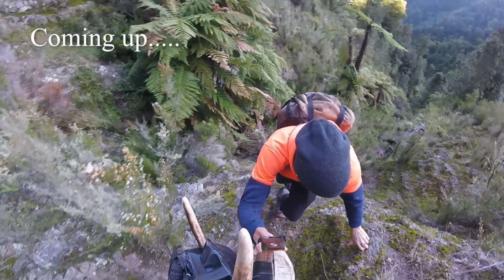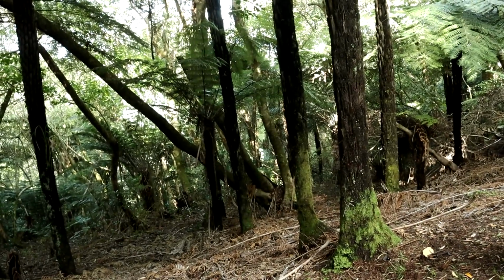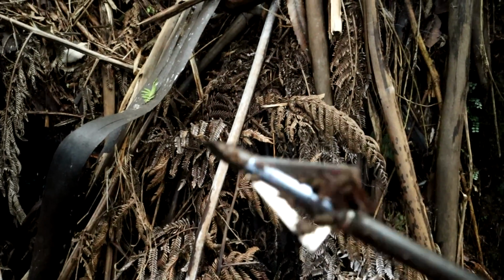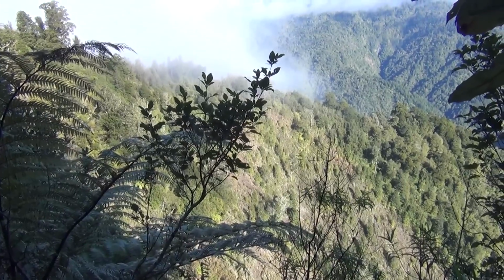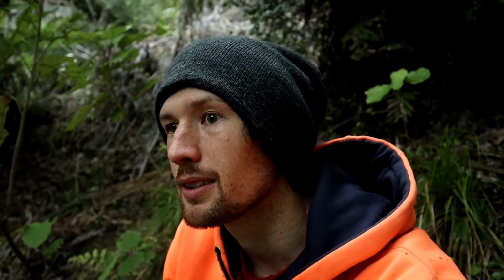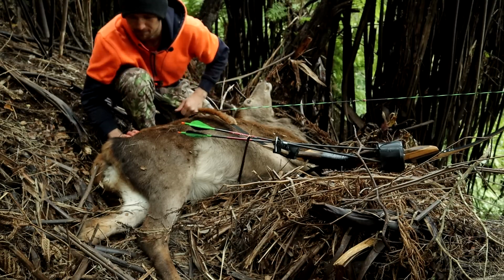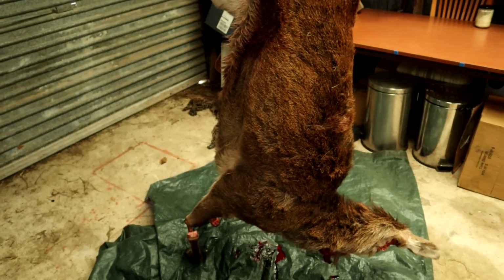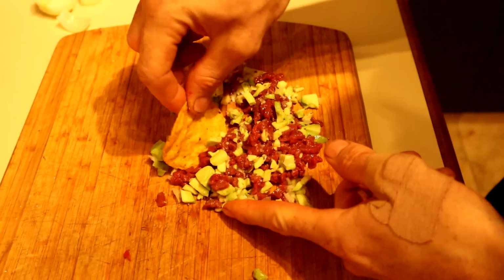Feeding Our Family with a Bow and Arrow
The Challenge of getting our meat from public land with a Traditional style Recurve Bow.